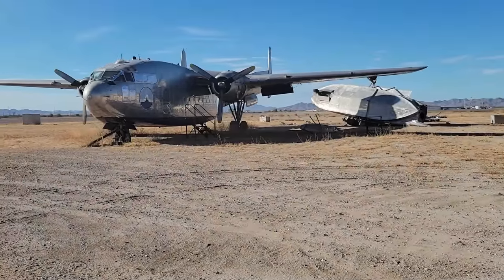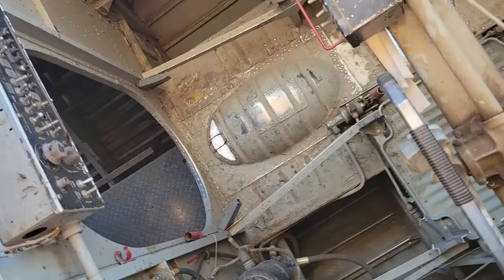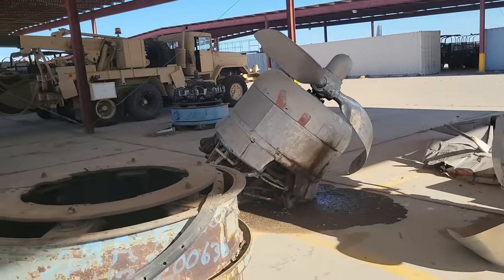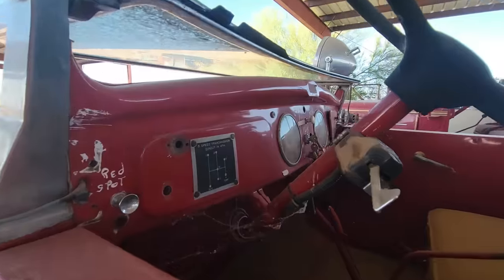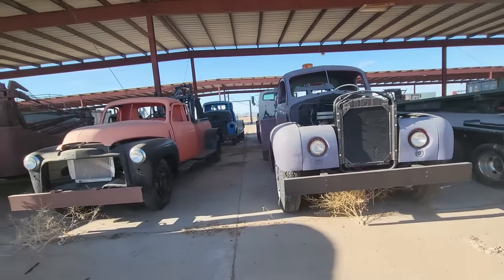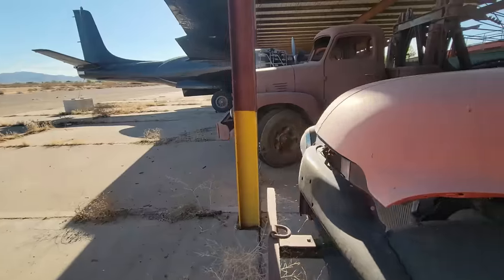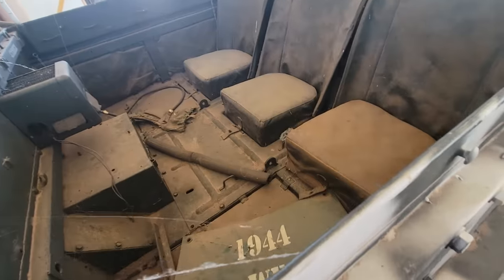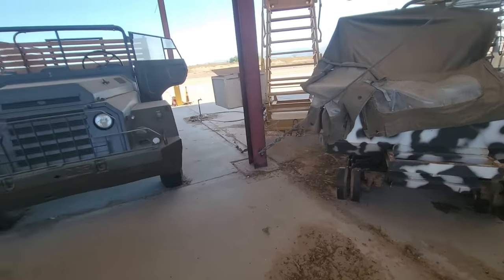Buckeye Airport Graveyard Tour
I took a self-tour on the North End of the airport and saw some amazing old relics.